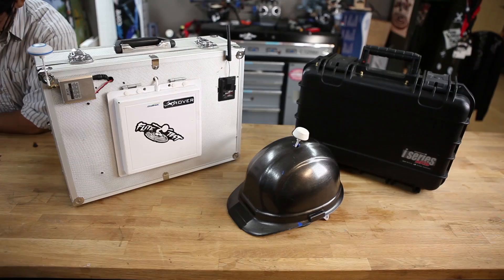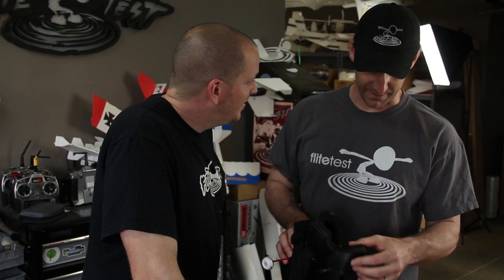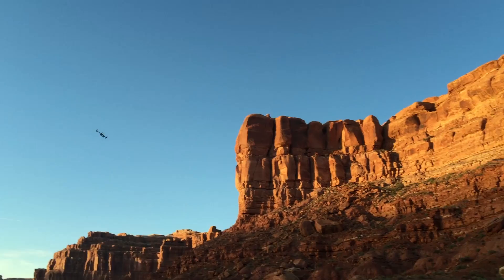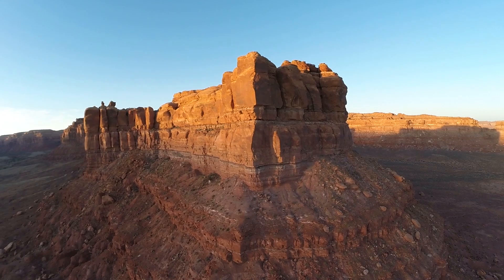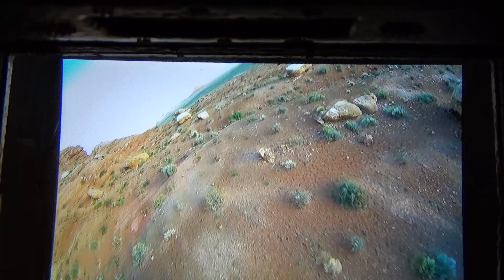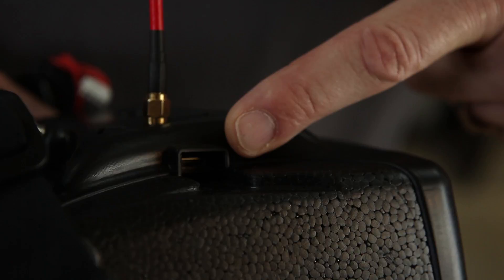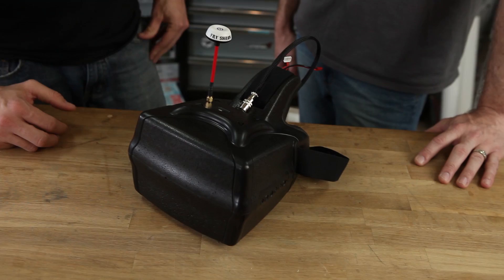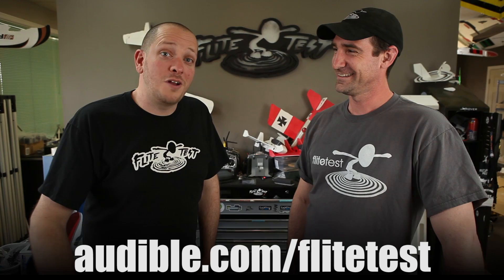HeadPlay HD | Flite Test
Finally there is a stepping stone between low and high end FPV goggles.